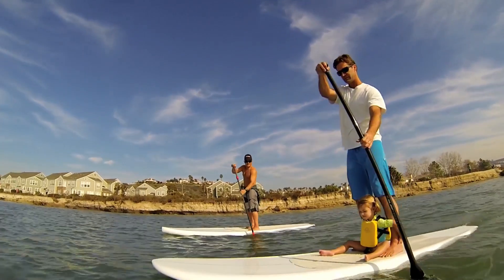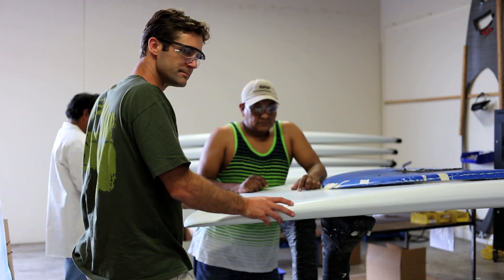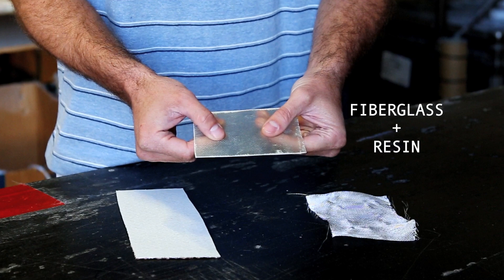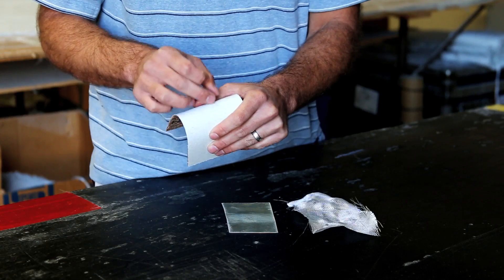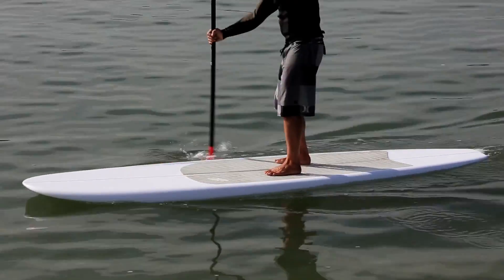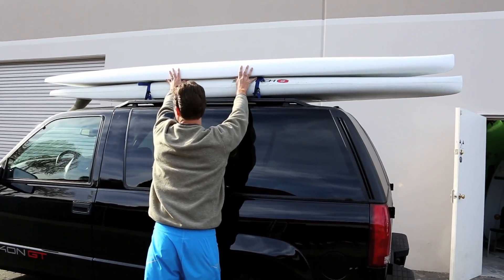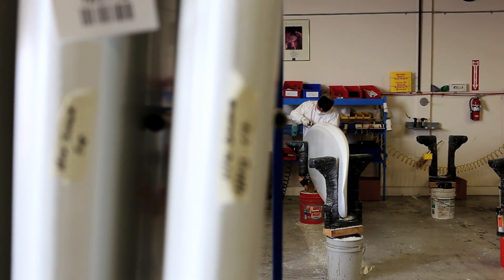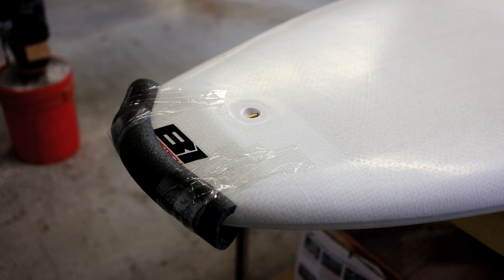The Technology Behind CruiserBoard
See what makes the CruiserBoard the most stable and durable paddle craft on the water today.  A behind the scenes look at the patented technology and construction by Bounce Composites in Oceanside, CA.